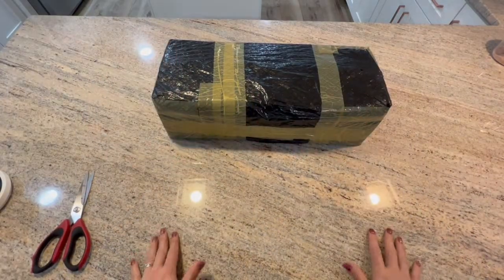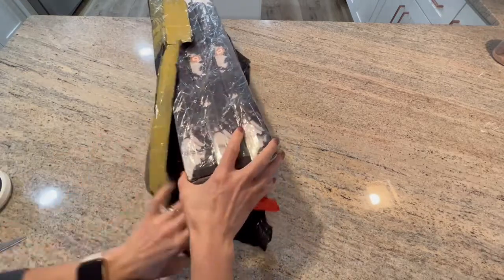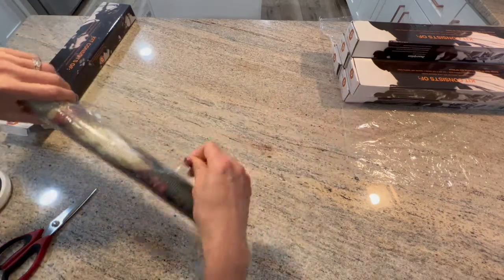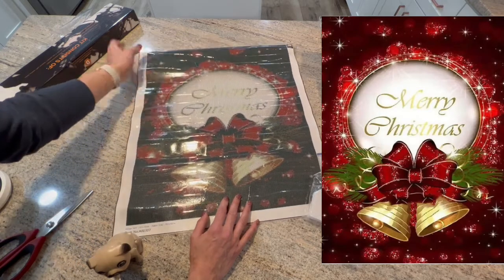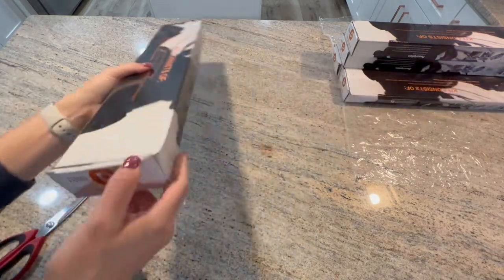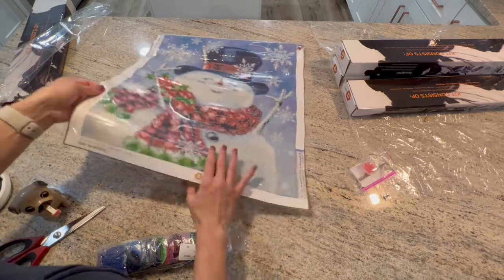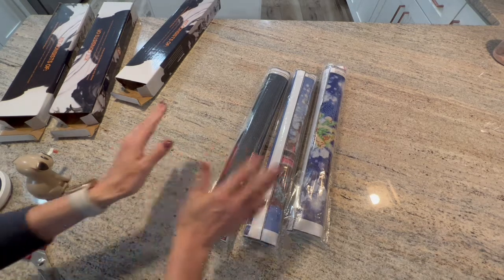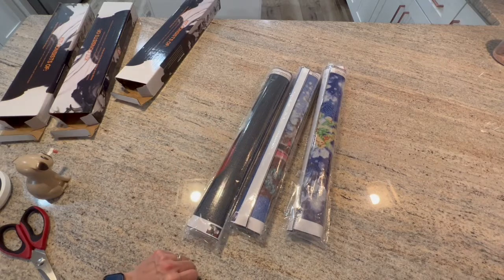Diamond Dot Artistry Haul. Unboxing 6 Christmas Canvases. It’s a MERRY DAY!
The link provided is for your convenience. This link does not provide a discount or any monetary gain to me.

These canvases are no longer listed on their website.